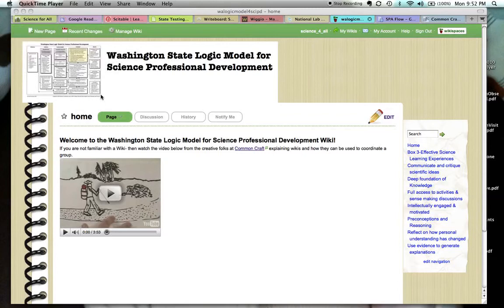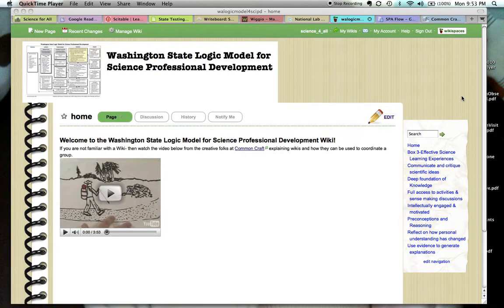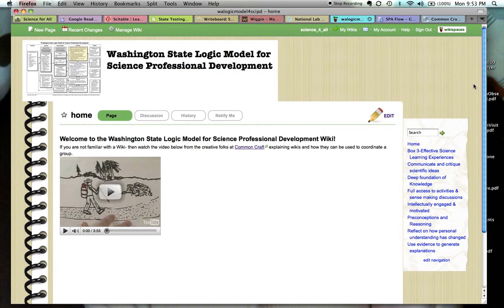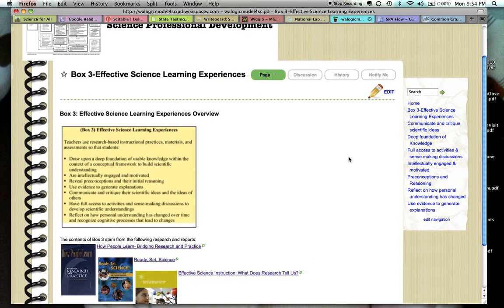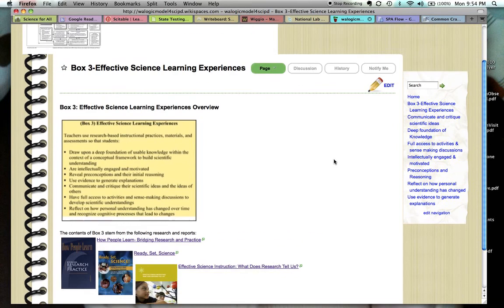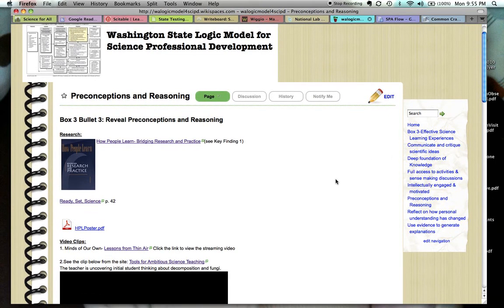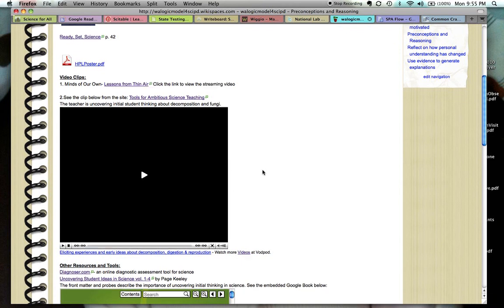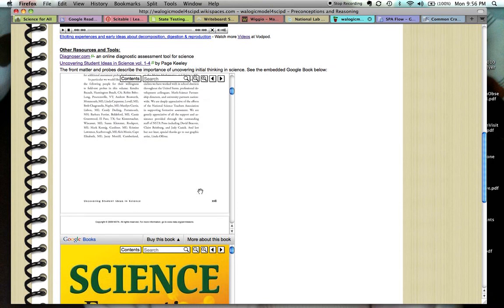Wa Logic Model Wiki Navigation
A short tutorial on how to navigate the logic model wiki